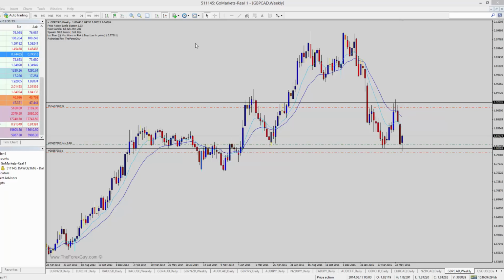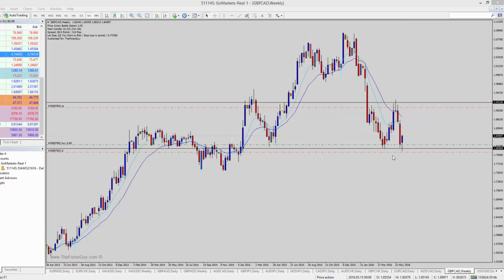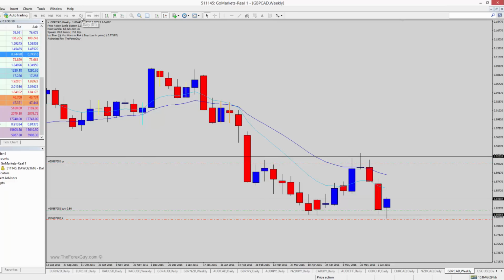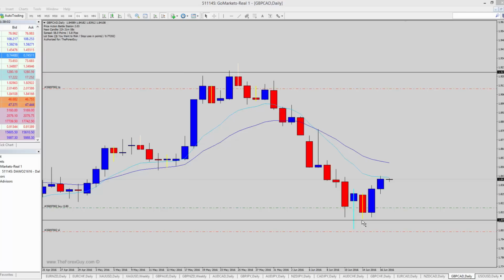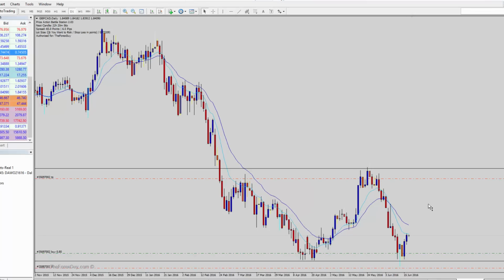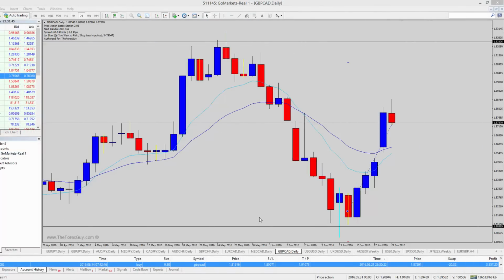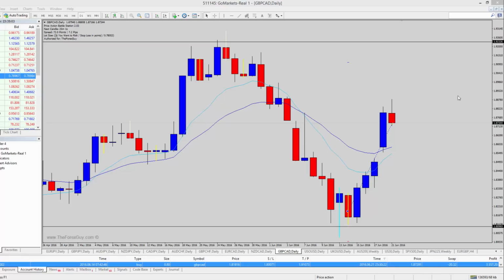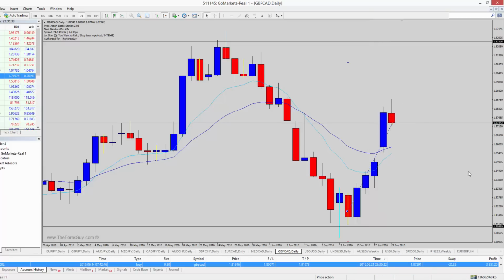+$3500! How to Identify Counter Trend Trading Signals With High Profit Potential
In this video I will walk you through a price action reversal trade that I took on the GBPCAD using real money.

This was a very strong signal, everything lined up well of a perfect counter trend position.

I didn't get the chance to ride the trade to my desired target - watch the video to find out my reasons for the early exit!